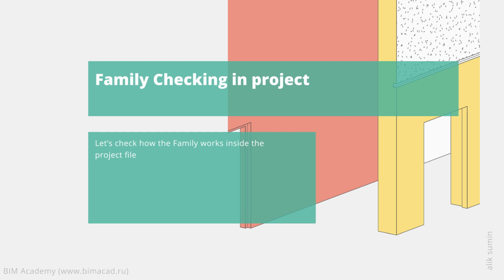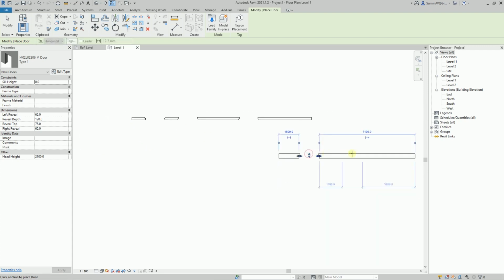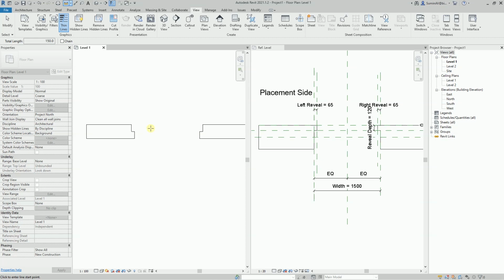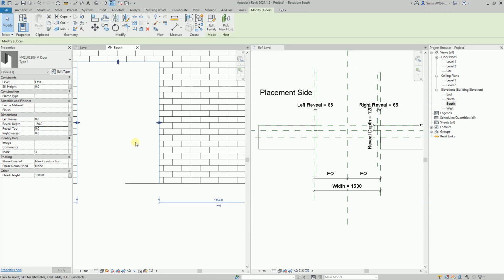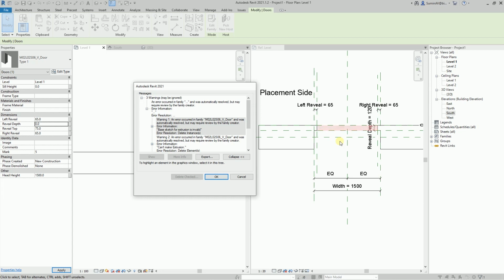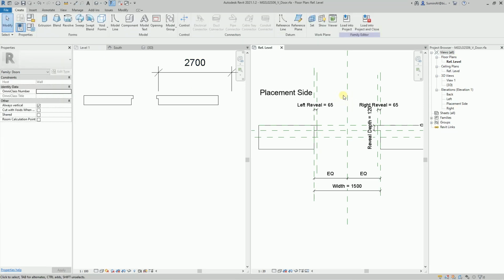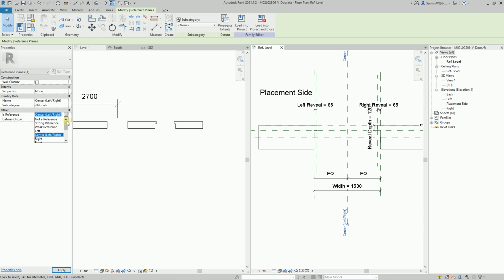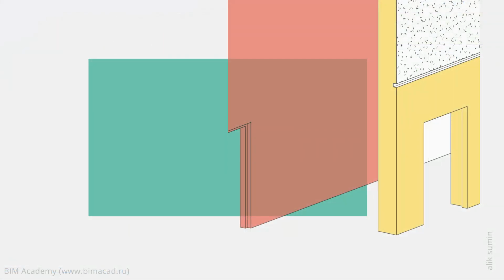Door Family_Family Checking in the Project